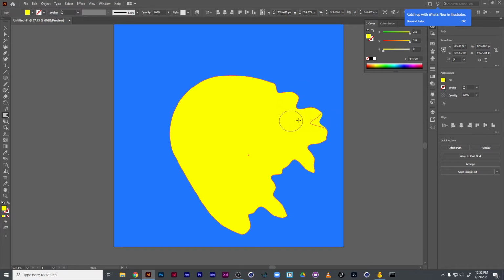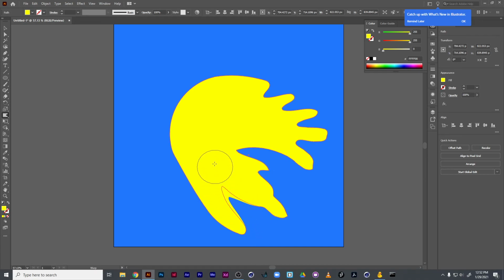Illustrator - Warp Tool